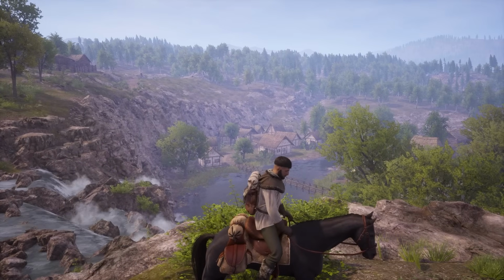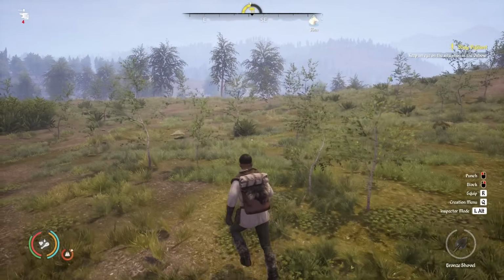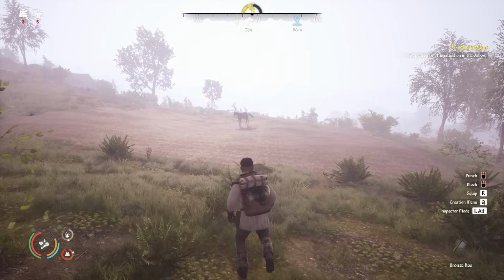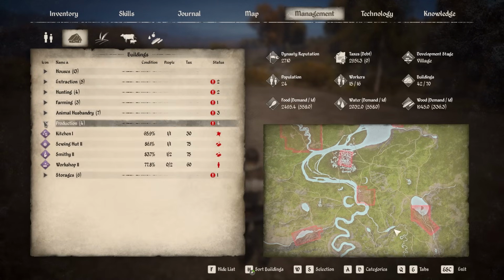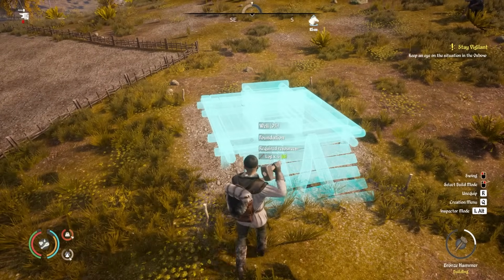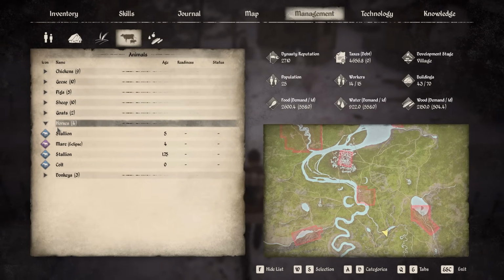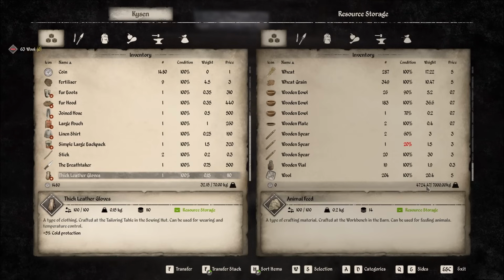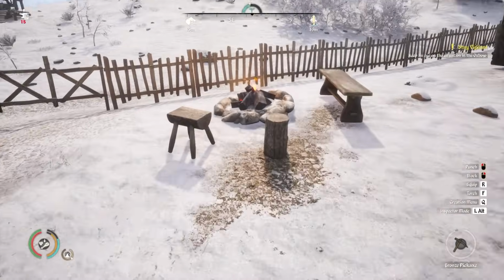Medieval Dynasty Lets Play - New Home! E31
🔴THIS PLAYLIST LINK 🔴
🌐 My Links 🌐
🎹USE PREMIUM MUSIC ON YOUTUBE - COLDPLAY, BIEBER, DRAKE etc 🎹